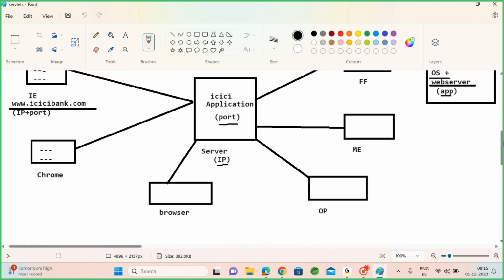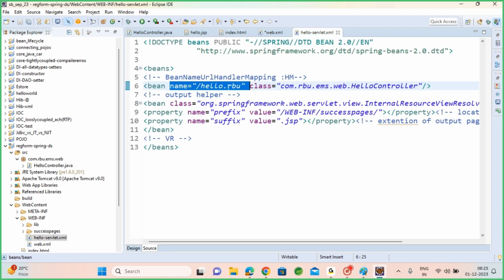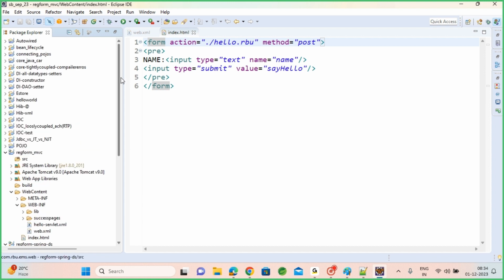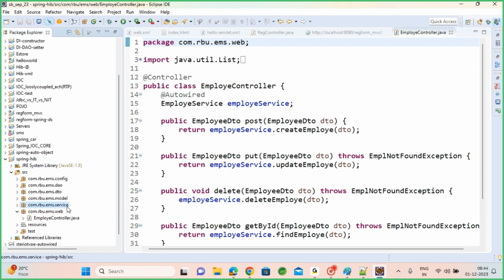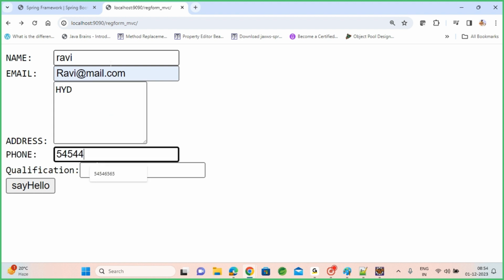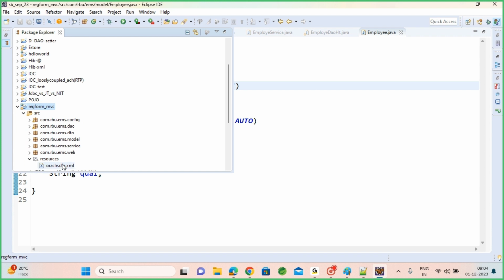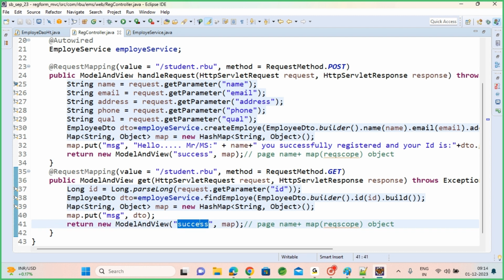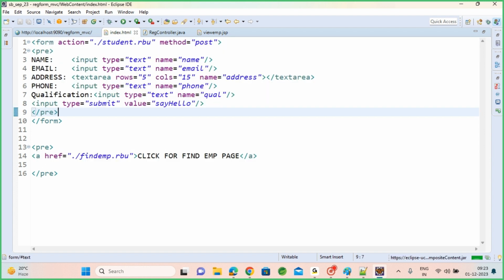Spring Boot & Microservices Session 32